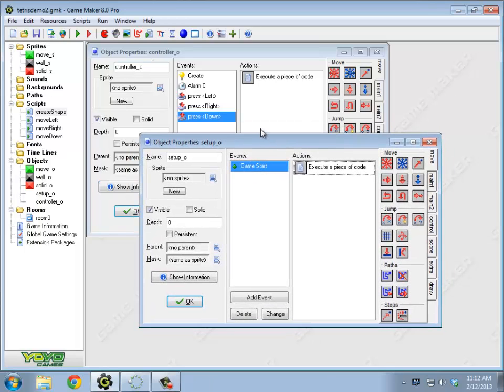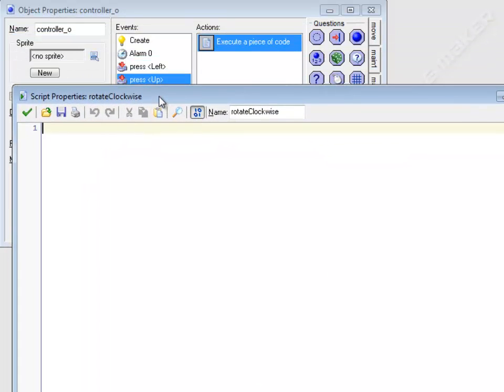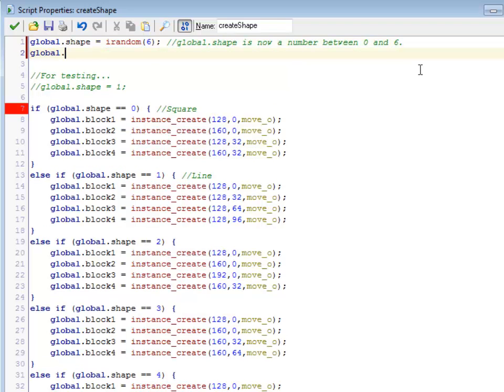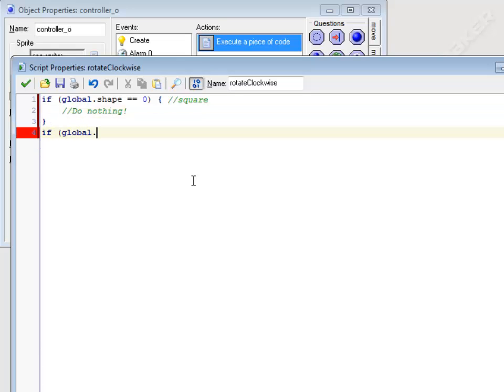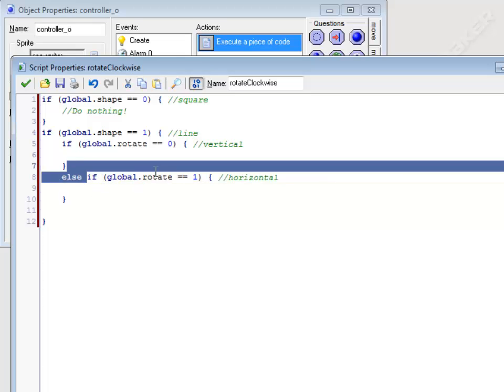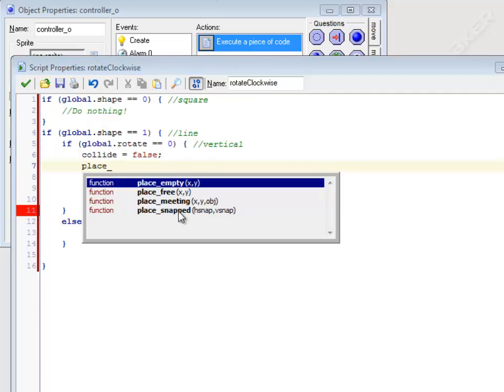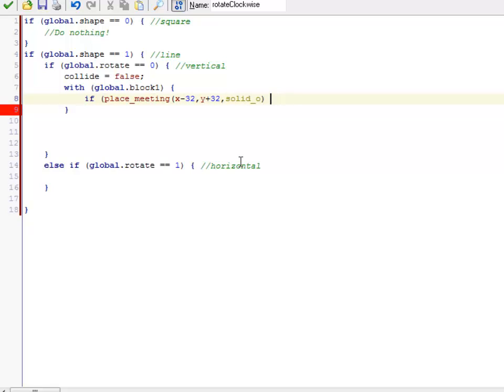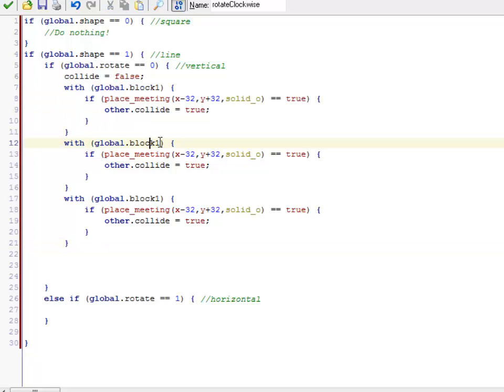Tetris (GML): Part 5